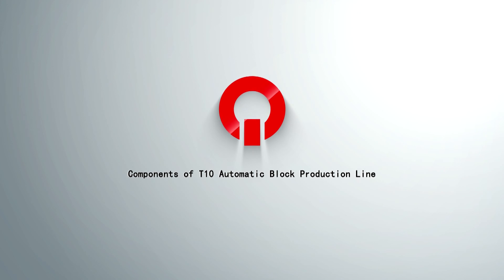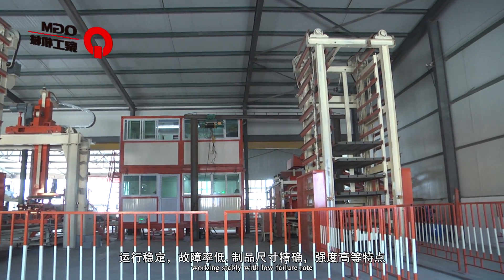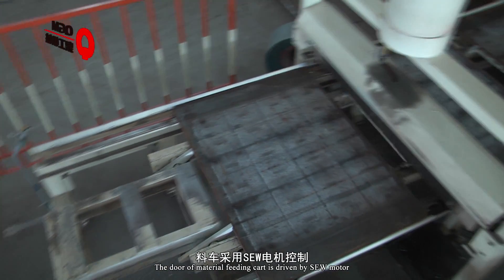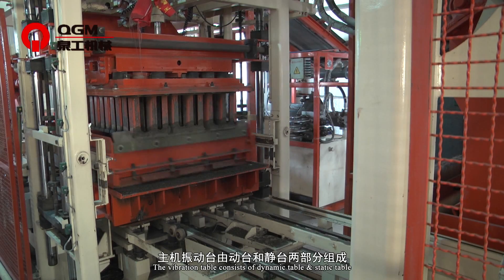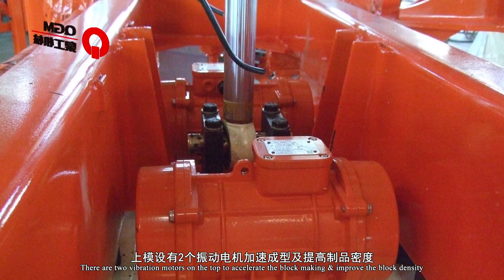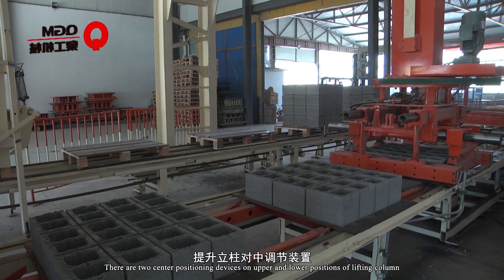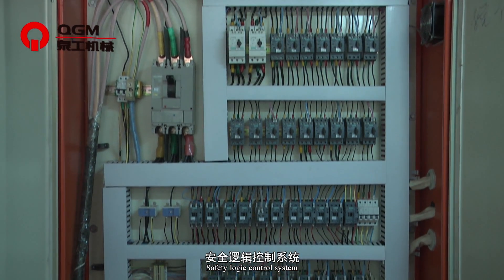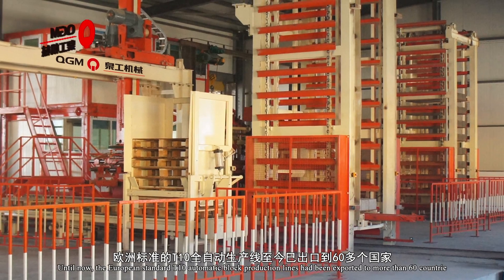QGM ZN1000C Fully Automatic Block Making Machine for different concrete products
1. Founded in 1979, QGM is the leading automatic block-making machine manufacturer and has the longest history in China. While ZN1000C (T10) is a best-seller all over the world.
2. Starting from 2002, QGM has set up offices around the world, including Russia, Saudi Arabia, Oman, Libya, Algeria, Indonesia, India, Brazil, Mexico, and Zambia.
3. In 2012, QGM acquired 40 German engineers from Germany's famous block-making machine manufacturer OMAG and set up a global R&D Center in Emden, Germany, which is named after Zenith Emden right now.
4. In 2014, QGM fully acquired the most famous block machine manufacturer Germany ZENITH and renamed it Zenith Neunkirchen.
5. Benefits from the close collaboration between Zenith Emden, Zenith Neunkirchen, and QGM China manufacturing center, QGM Group can provide a wide range of products to our users, from middle class to high class.